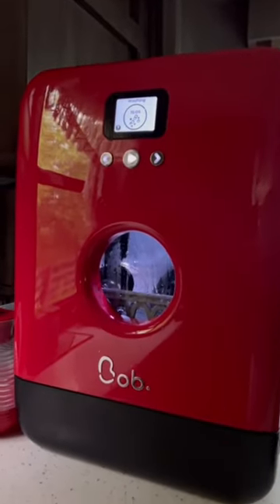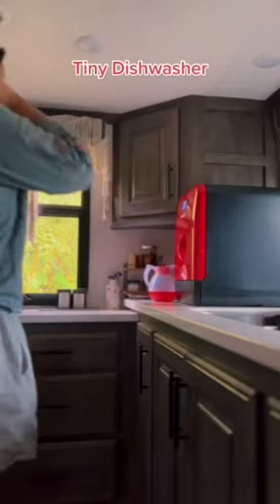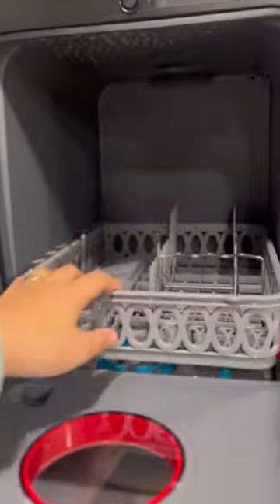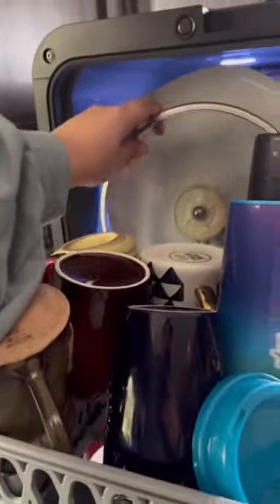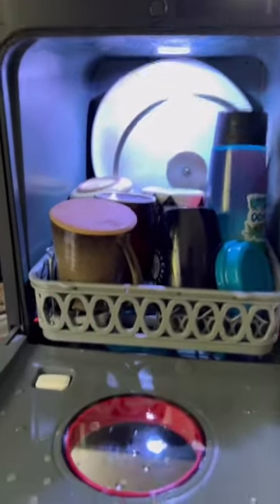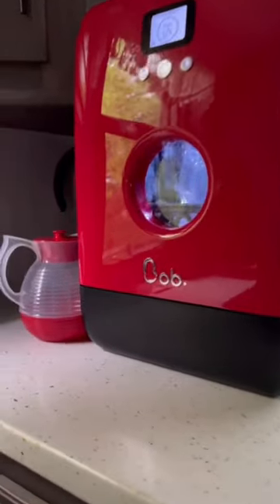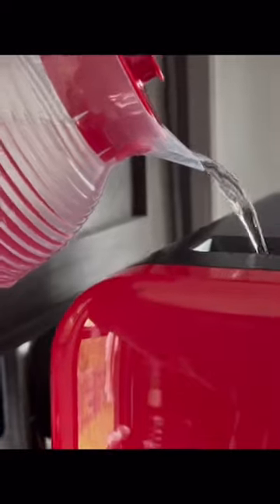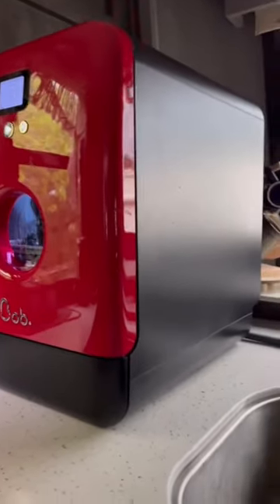This mini dishwasher is AWESOME